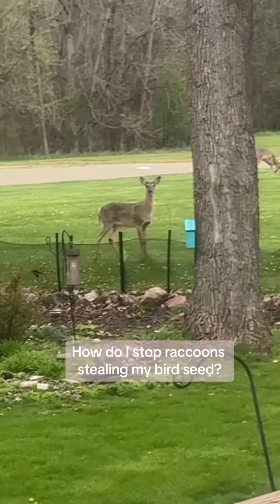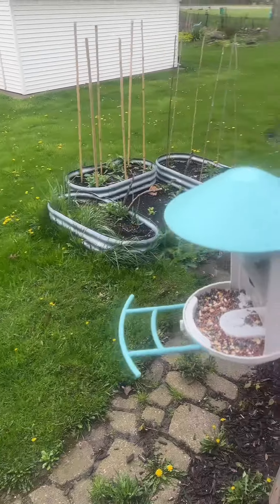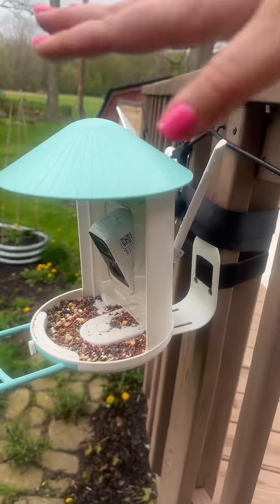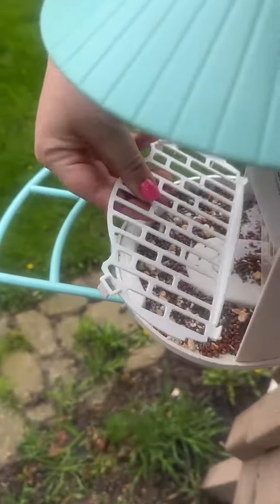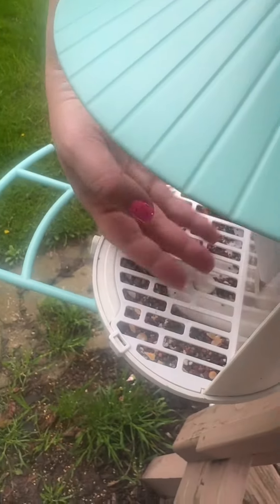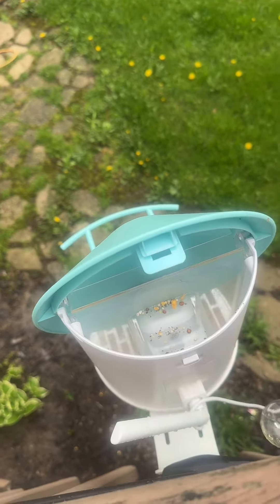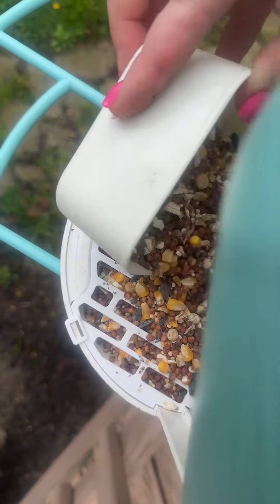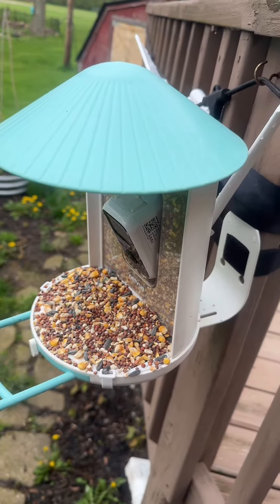I love feeding the birds, but they do attract raccoons, so I’m glad I got this cage to protect the b